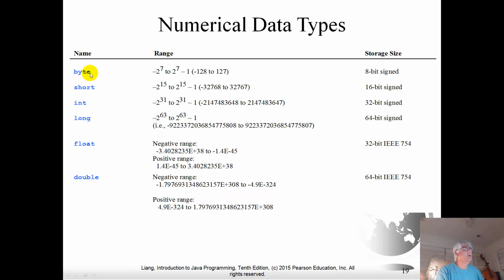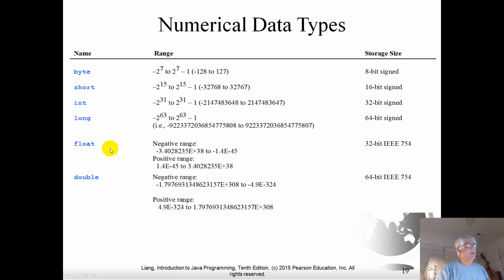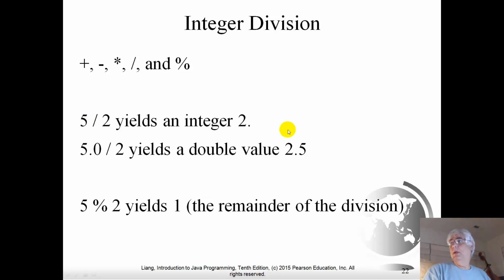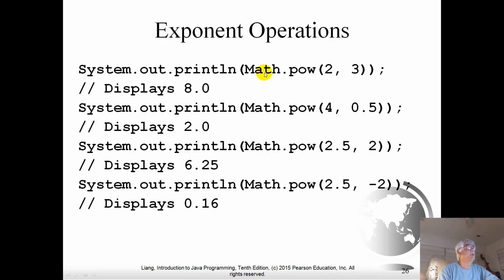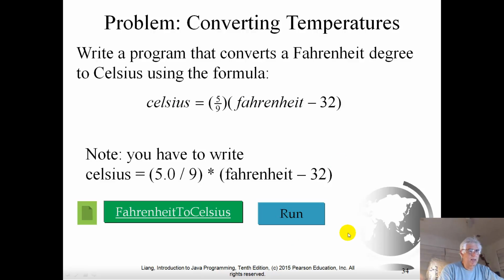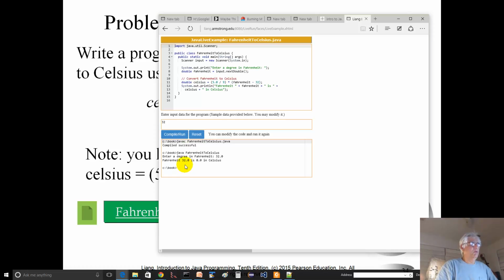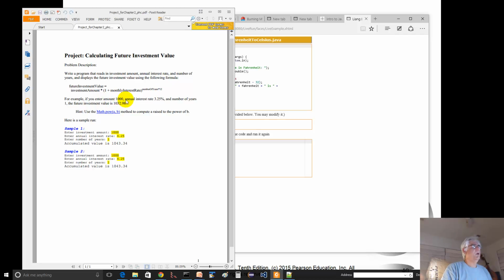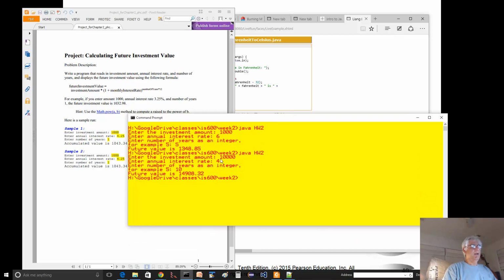IS 600 Week 2 Video 5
w2v5 dataTypes hw 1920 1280